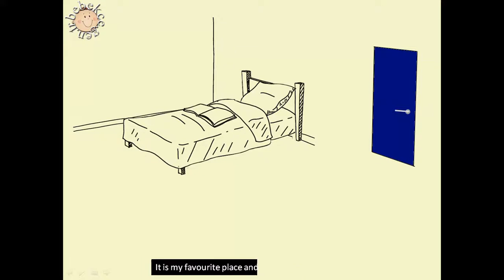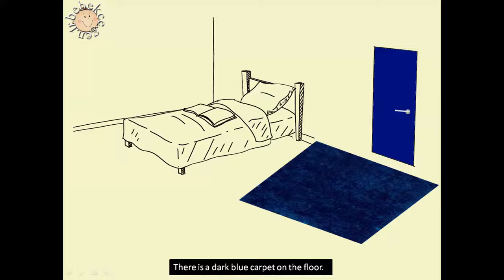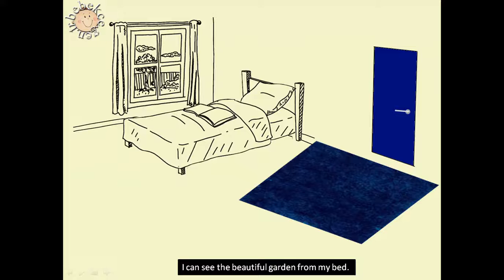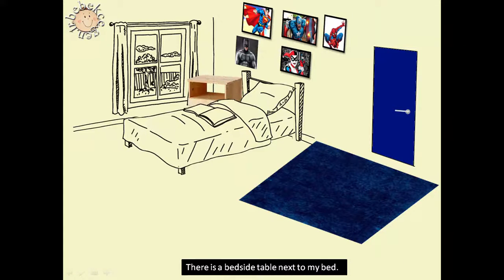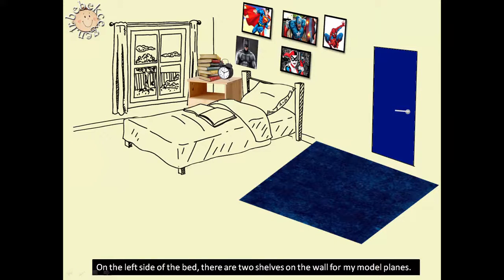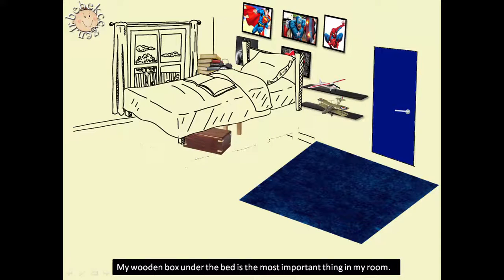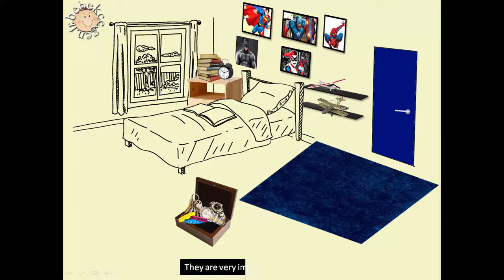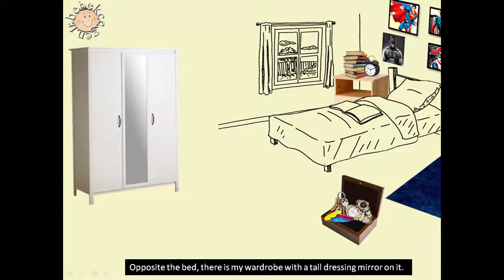My room with English subtitles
An animated description of a room in simple English